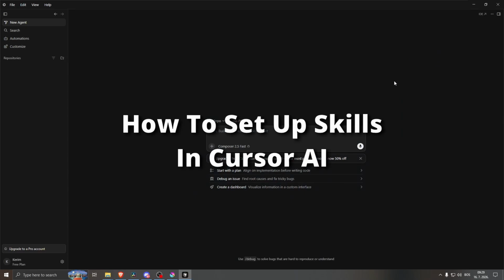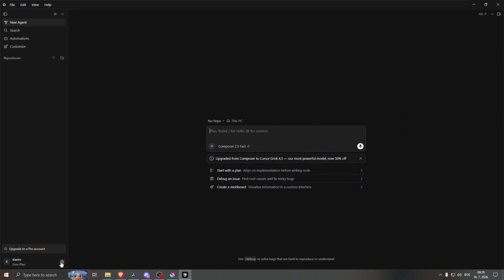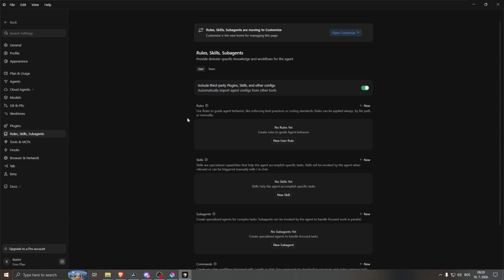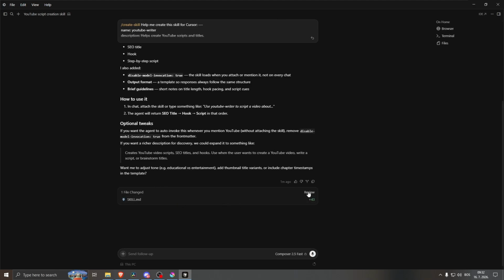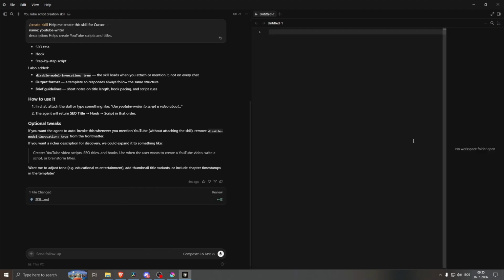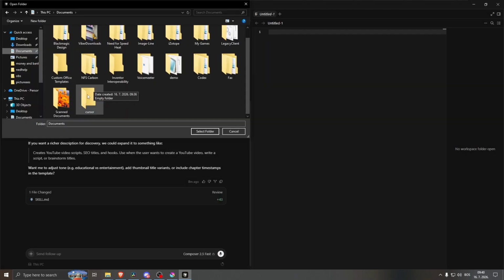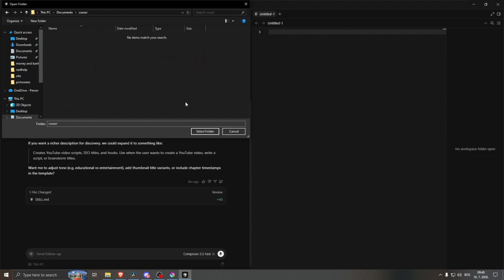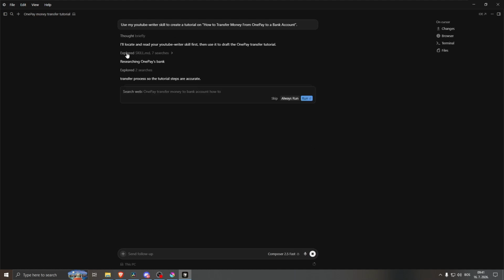How To Set Up Skills In Cursor AI - Step-By-Step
In this video I show you How To Set Up Skills In Cursor AI - Step-By-Step